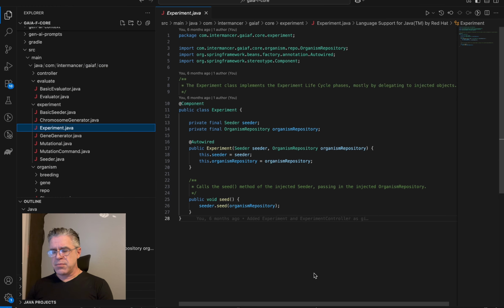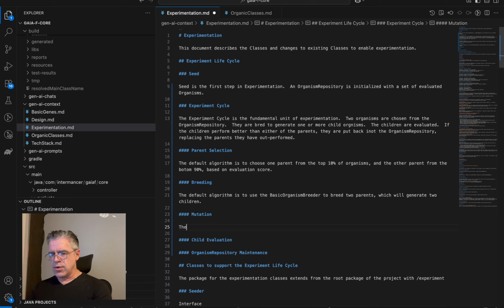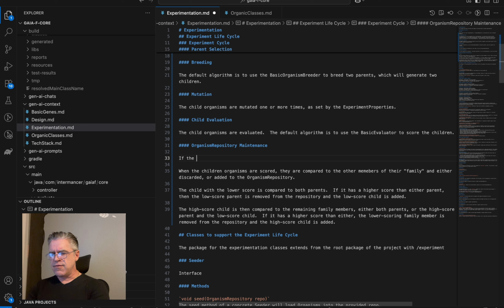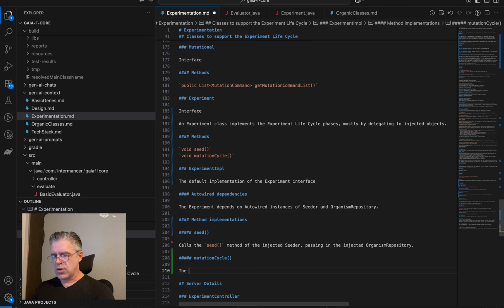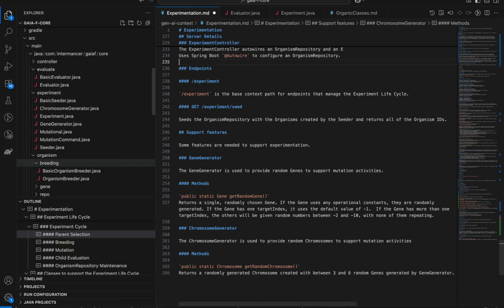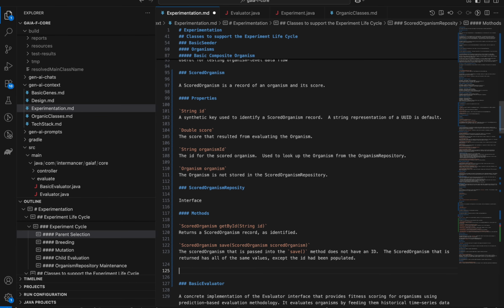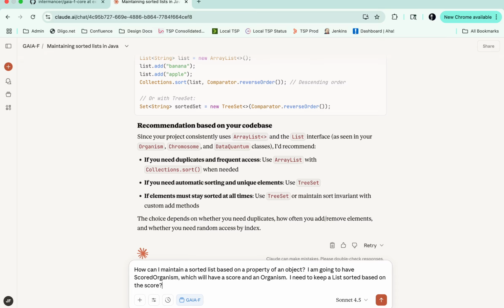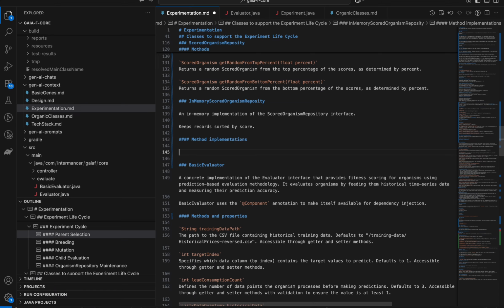Describing an experiment Pt 1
Part 1 of describing an experiment in my context document